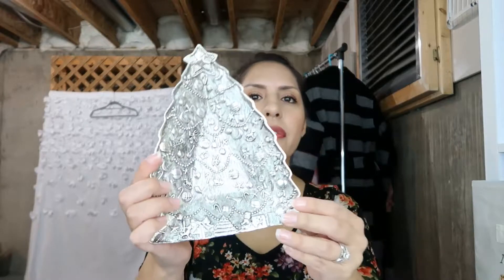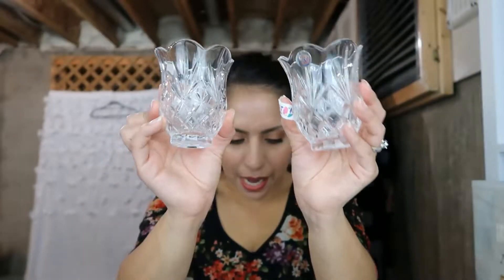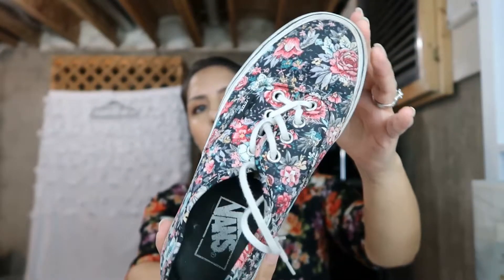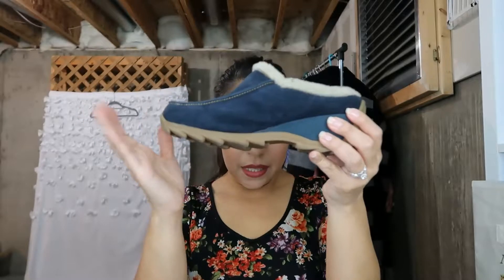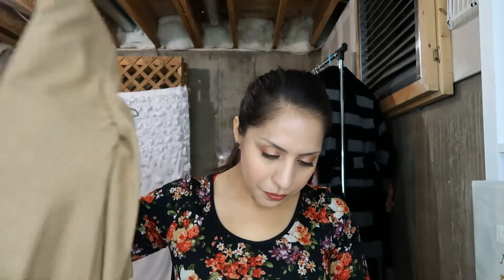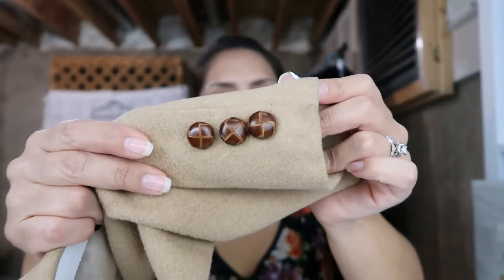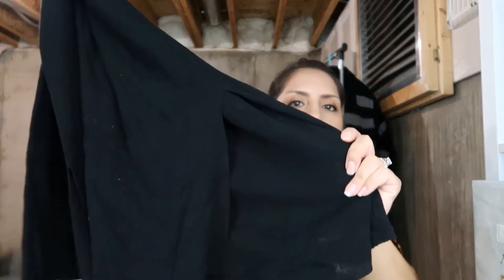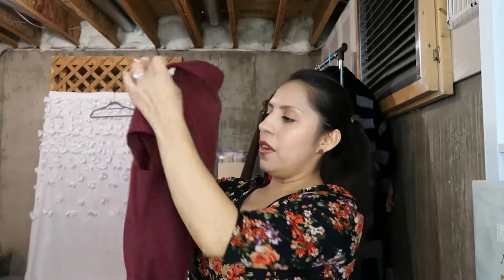Thrift Store Haul For Reselling on Poshmark and Ebay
Hi Guys,
Let me know what you think of my finds from the thrift store. Some brands found this time include Frye, Betsy Johnson and Vans. Have a beautiful day. Please visit my Poshmark Closet and Ebay Page below.